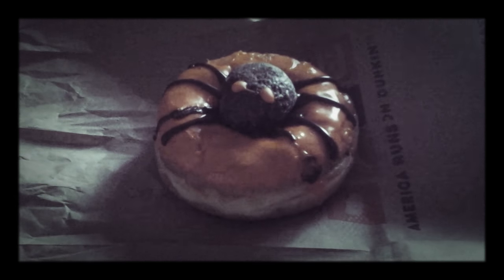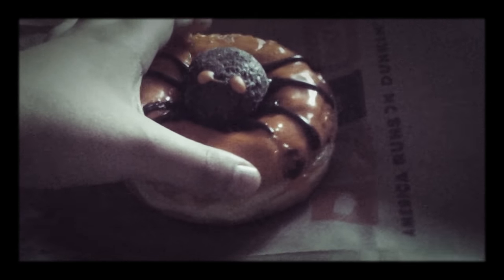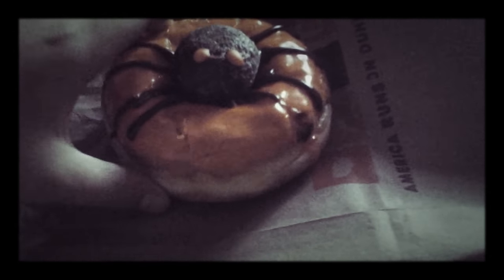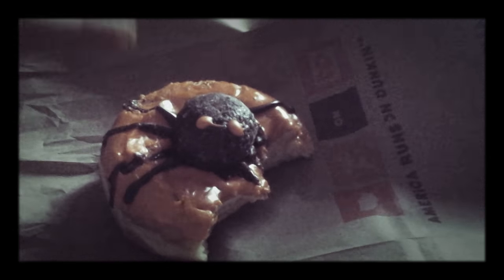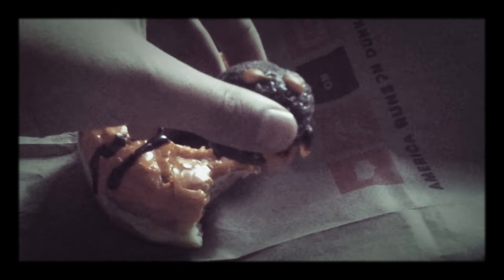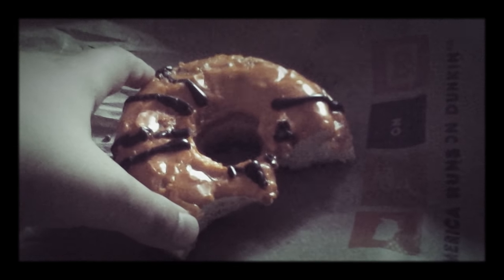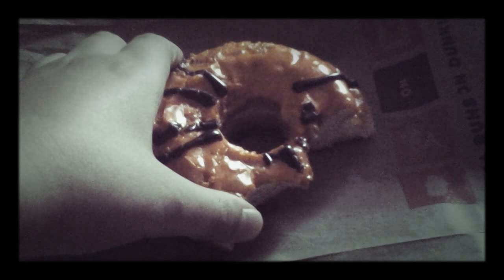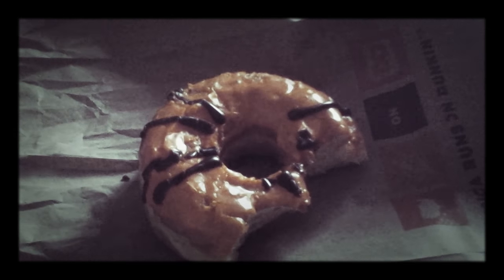Dunkin Donuts Spider Donut I My Review